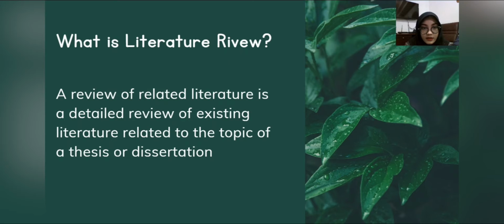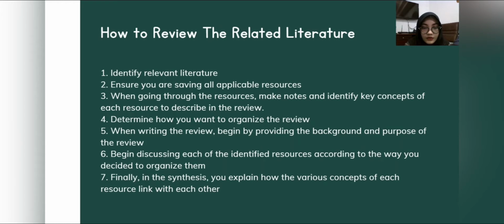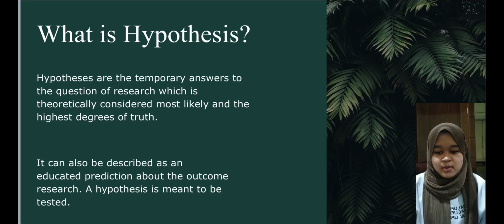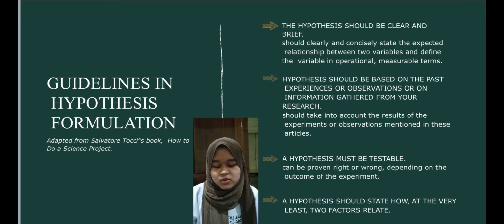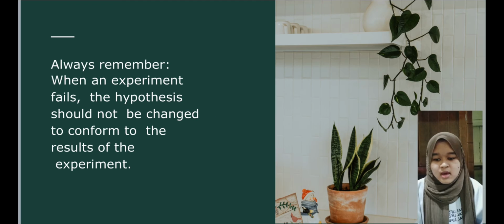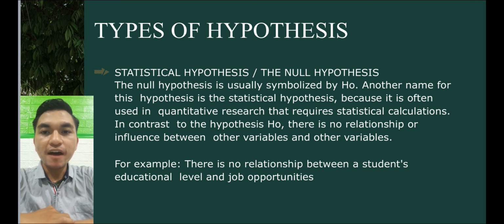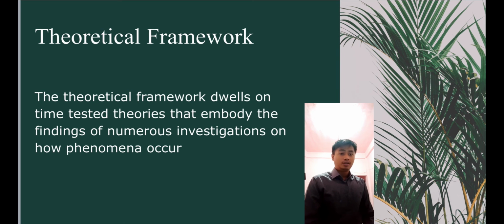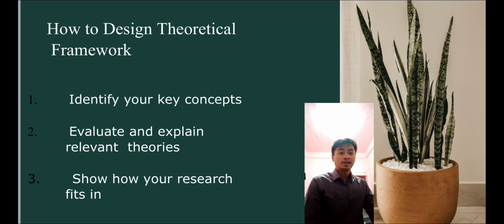RLT GROUP 3 PRESENTATION